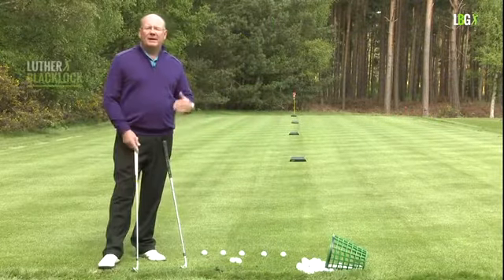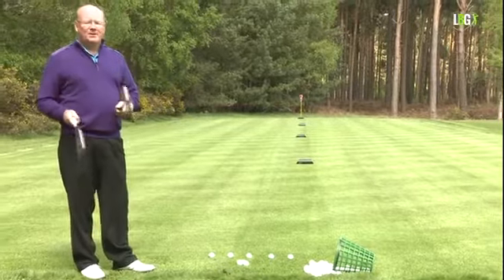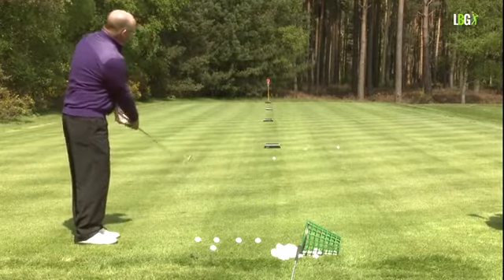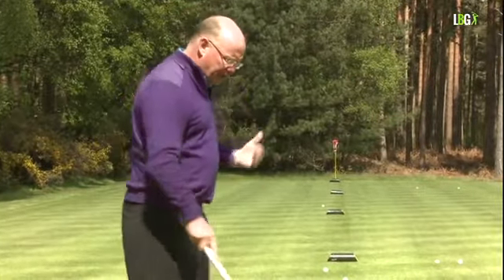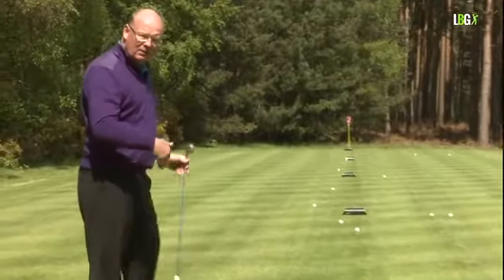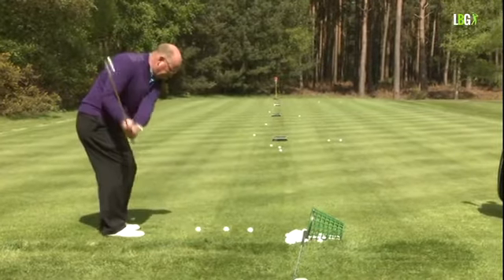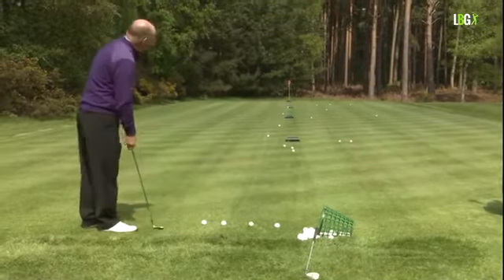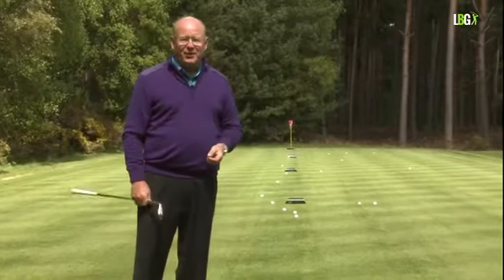Golf Tips - Distance Control - Different Targets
Today we look at Distance Control and practising Different Targets.